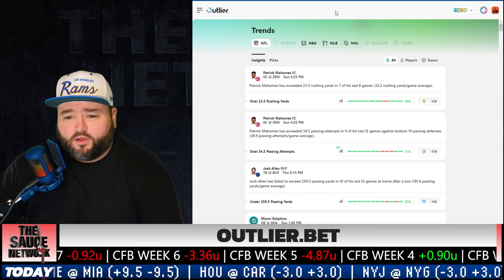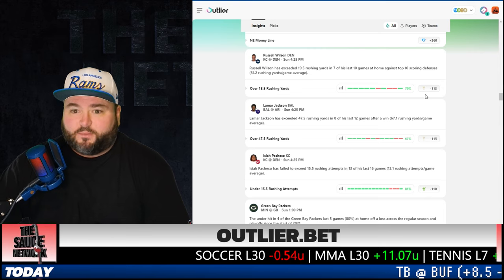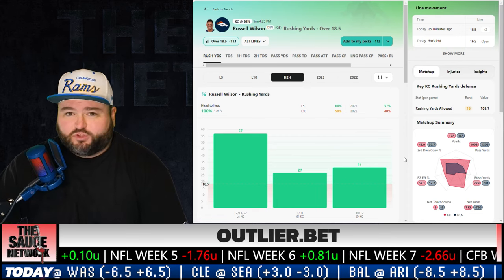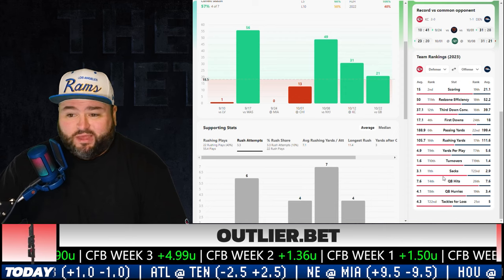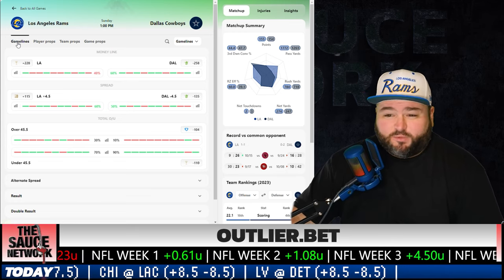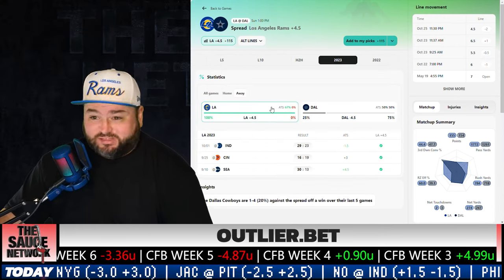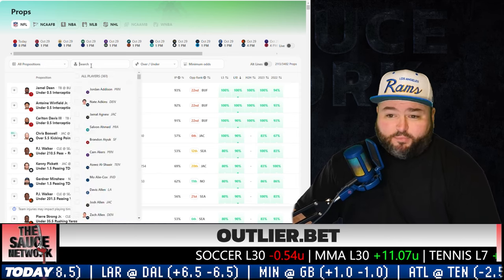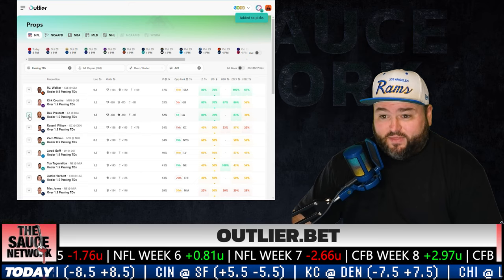Quick Bets Research with Outlier: Sports Betting Tools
Kyle gives a quick tutorial of Outlier.bet... a useful sports betting research tool. Click link below to check it out.